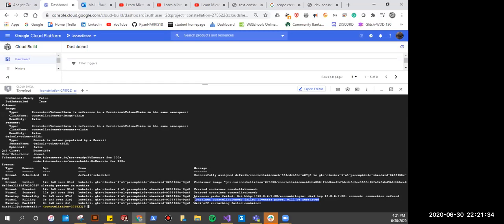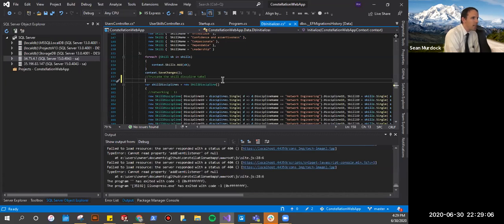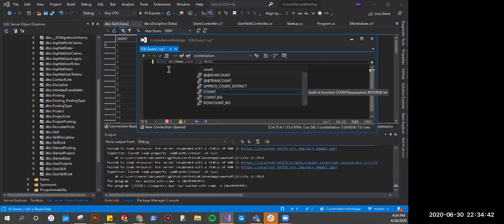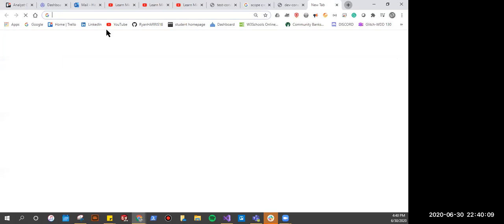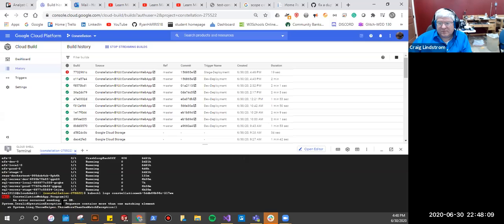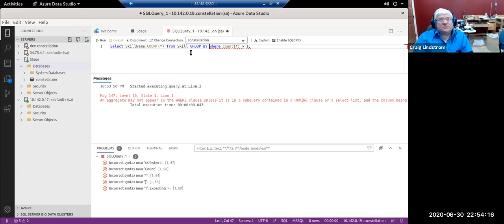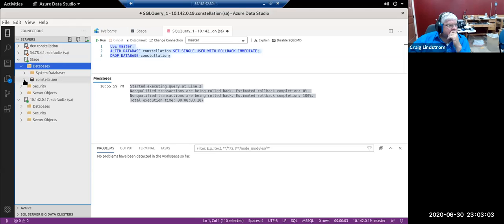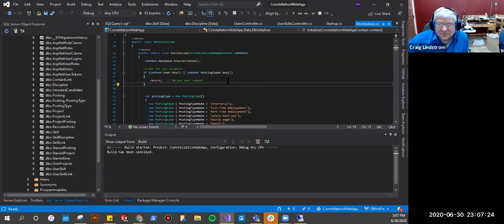Troubleshooting Entity Framework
We had an error with duplicate insertions. This video shows how we troubleshoot and fix the issue.